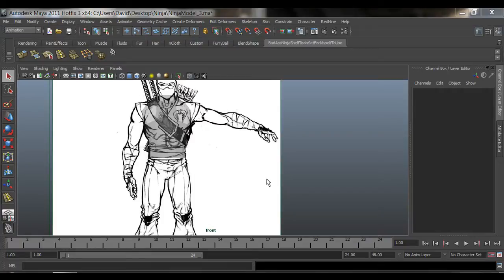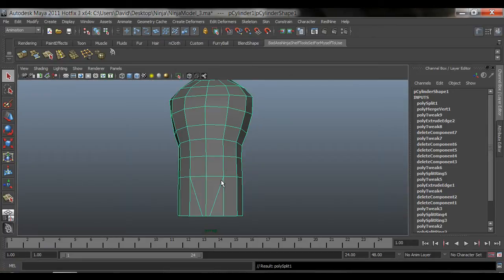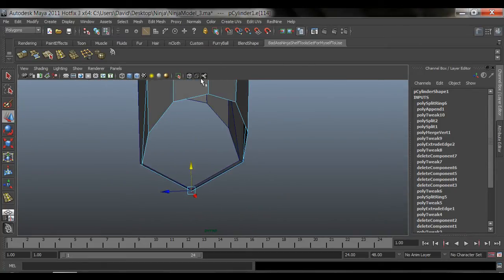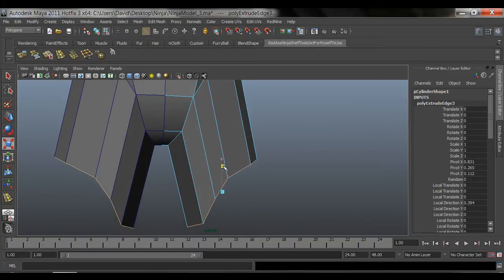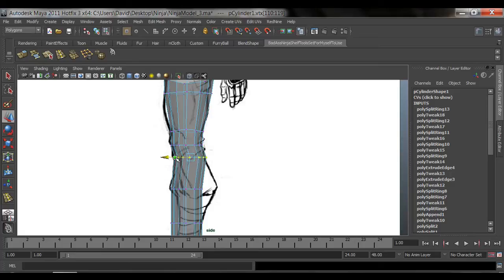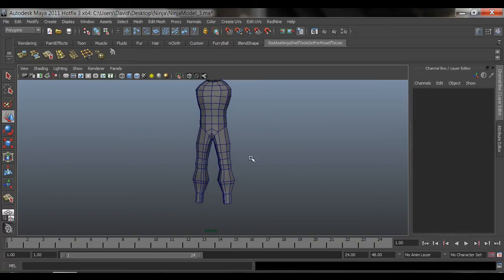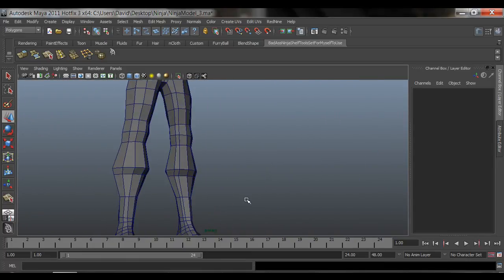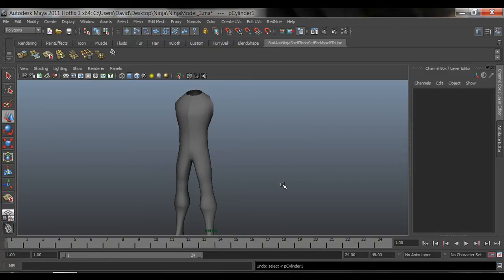Modeling a Character in Maya - part 4 of 10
Model your very own character for the first time :)